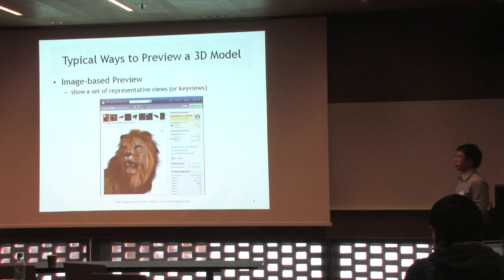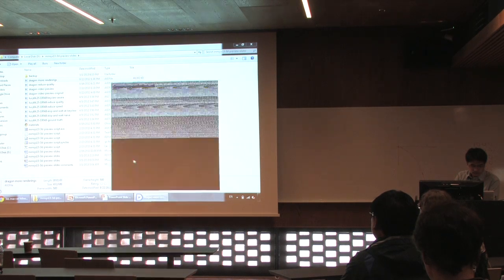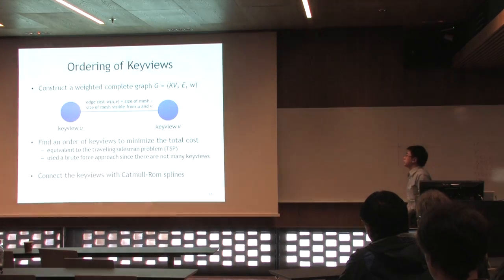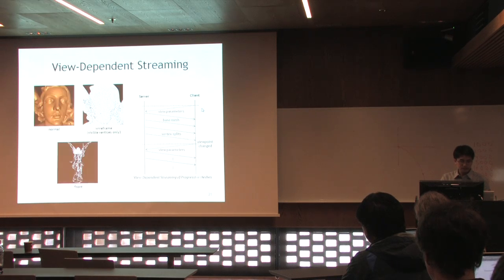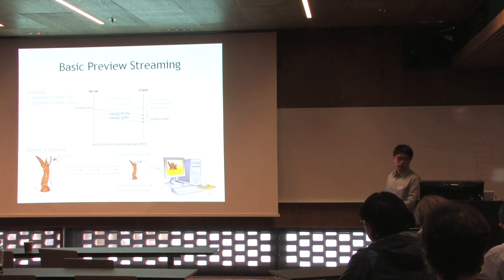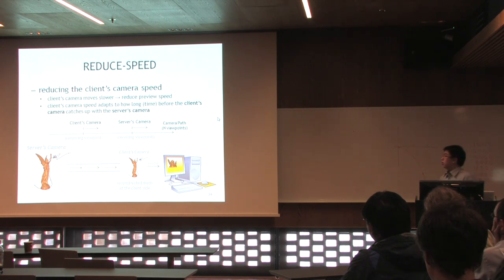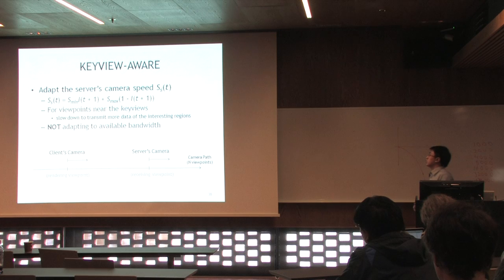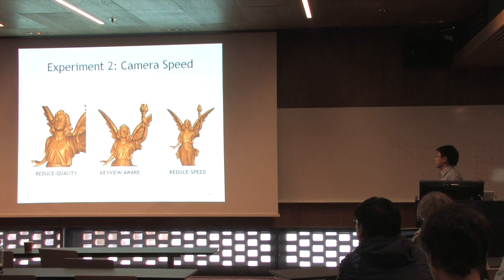3D Mesh Preview Streaming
Presented at MMSYS 2013.

Publishers of 3D models online typically provide two ways to preview a model before the model is downloaded and viewed by user: (i) by showing a set of thumbnail images of the 3D model taken from representative views (or keyviews); (ii) by showing a video of the 3D model as viewed from a moving virtual camera along a path determined by the content provider. We propose a third approach called preview streaming for mesh-based 3D object: by streaming and showing parts of the mesh surfaces visible along the virtual camera path. This paper focuses on the preview streaming architecture and framework, and presents our investigation into how such a system would best handle network congestion effectively. We study three basic methods: (a) stop-and-wait, where the camera pauses until sufficient data is buffered; (b) reduce-speed, where the camera slows down in accordance to reduced network bandwidth; and (c) reduce-quality, where the camera continues to move at the same speed but fewer vertices are sent and displayed, leading to lower mesh quality. We further propose a keyview-aware method that trades off mesh quality and camera speed appropriately depending on how close the current view is to the keyviews. User study reveals that our keyview-aware method is preferred over the basic methods.